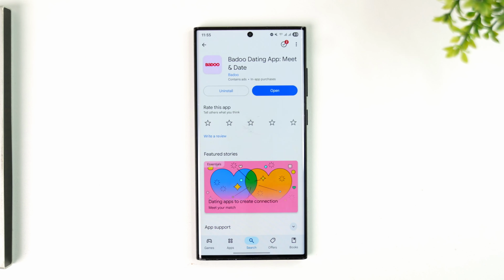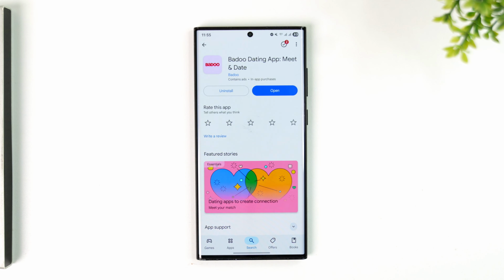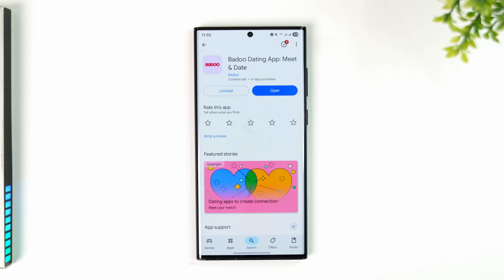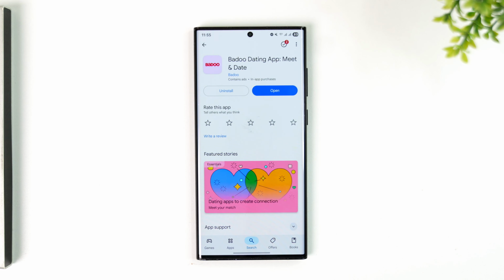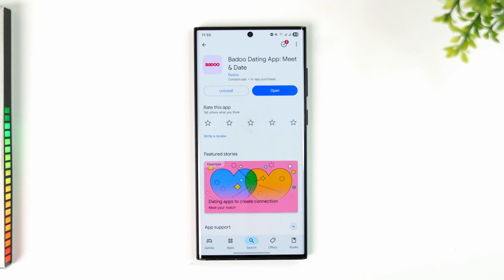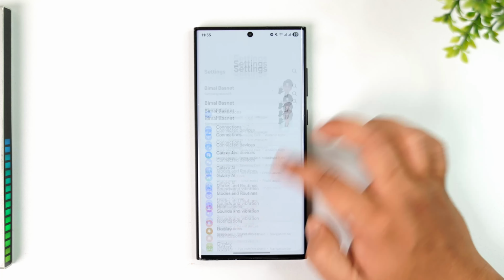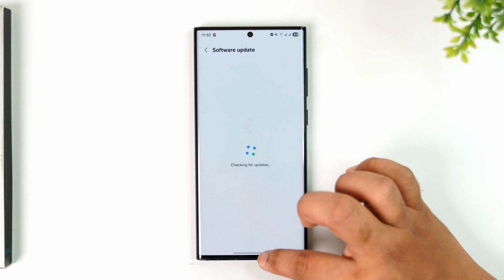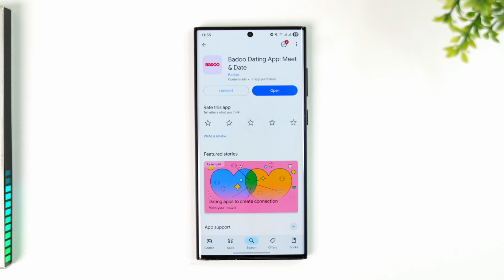Badoo – How to Fix "Unable to Connect to Badoo Servers" Error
If you're seeing an "unable to connect to Badoo servers" error, it means the app is having trouble establishing a connection with its backend servers. This can happen due to network issues, app corruption, outdated software, or temporary service disruptions. This video outlines the steps you can take to fix the issue and get Badoo working again.

Start by checking your internet connection. If you're on Wi-Fi, switch to mobile data, or try the opposite. An unstable or slow connection is one of the most common reasons apps like Badoo fail to reach their servers.

Next, clear the app’s cache and data if you're using an Android device. To do this, long-press the Badoo app icon and tap the small info icon to open the App Info page. From there, go to Storage and tap on Clear Cache and Clear Data. This will remove any corrupted files that may be causing login or connectivity issues. On iPhone, go to Settings, then General, then iPhone Storage, select Badoo, and use the Offload App option to reset the app’s data without deleting your account.

Make sure that your device’s operating system is fully updated. Outdated versions of Android or iOS can prevent apps like Badoo from working correctly. Go to your phone’s settings and check for any available system updates. Install them if available.

Also, ensure that the Badoo app itself is up to date. Go to the App Store or Play Store, search for Badoo, and install the latest version if an update is available.

If none of these steps solve the problem, the issue could be temporary and related to Badoo’s servers. In such cases, you may just need to wait a while and try again later. to check for service status updates or contact their support.

Timestamps:
0:00 Introduction
0:16 Check your internet connection
0:35 Clear cache and data (Android) or offload app (iPhone)
0:58 Update your phone’s software
1:08 Update the Badoo app
1:13 Final notes and summary
1:18 Conclusion